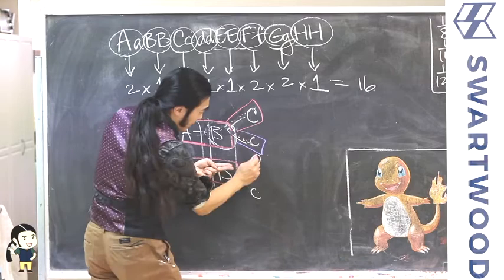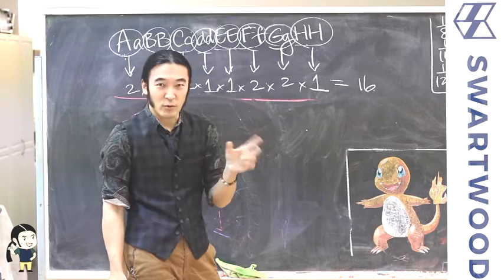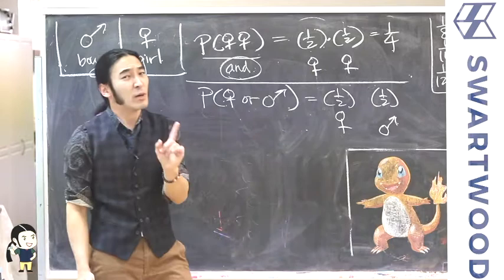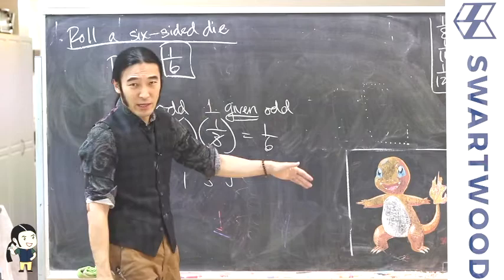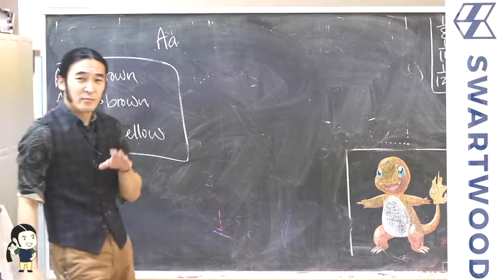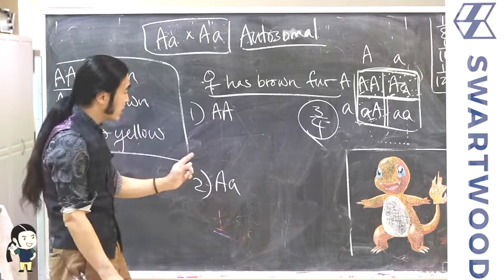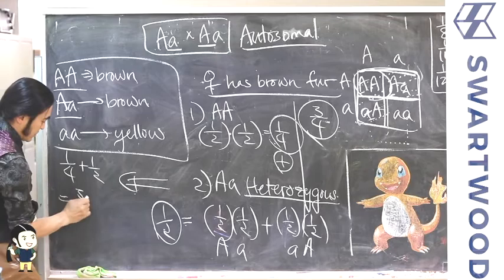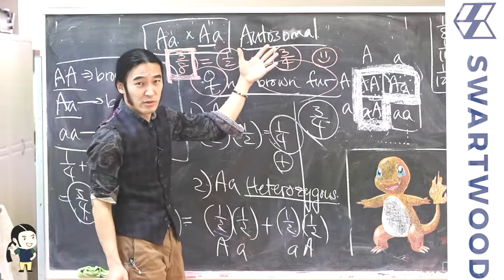MCAT Genetics and Probability (Swartwood MCAT Office Hours)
John runs through some genetics problems that are MCAT appropriate and shows you how to think through them. A basic understanding of complete dominance is required. Everything else is from scratch. Included in ("All the Math You Need for the MCAT")